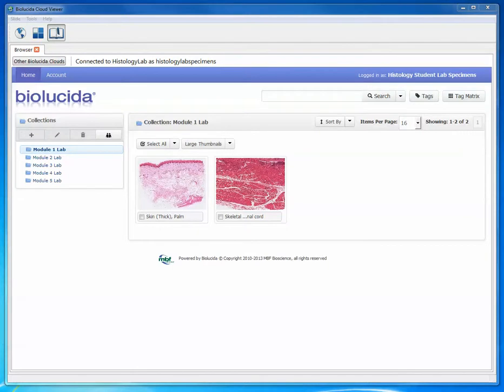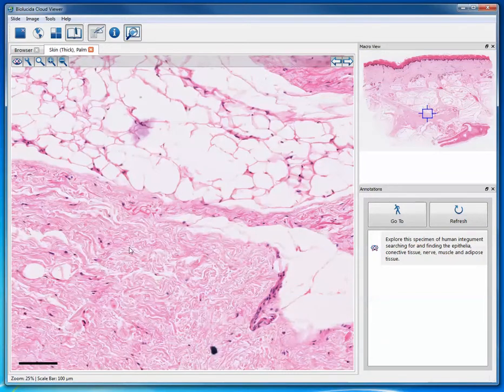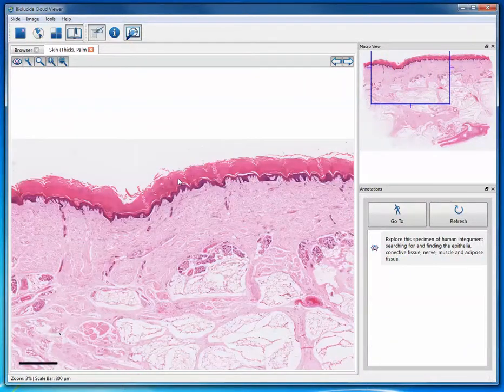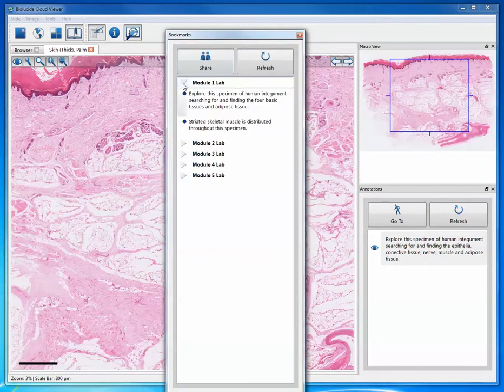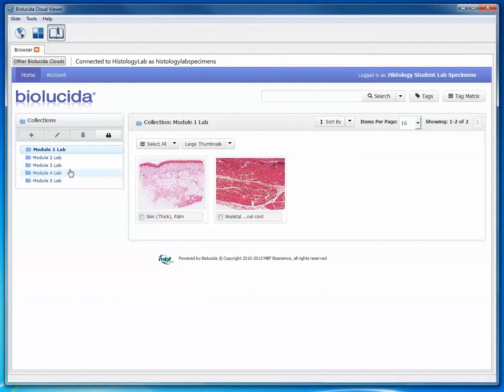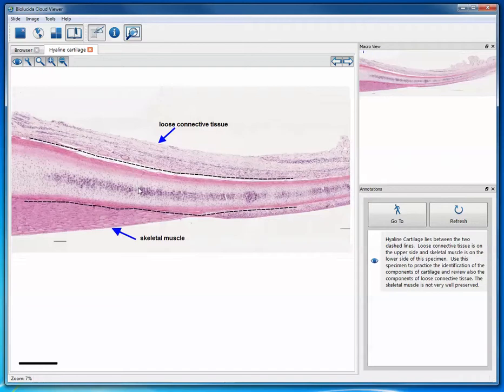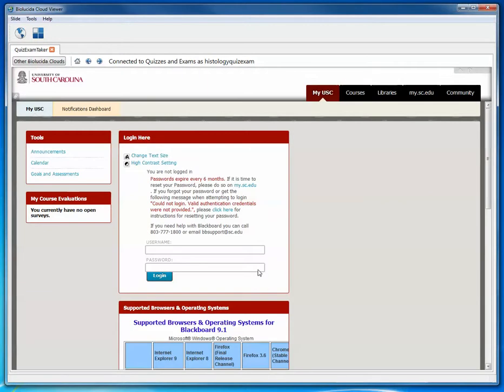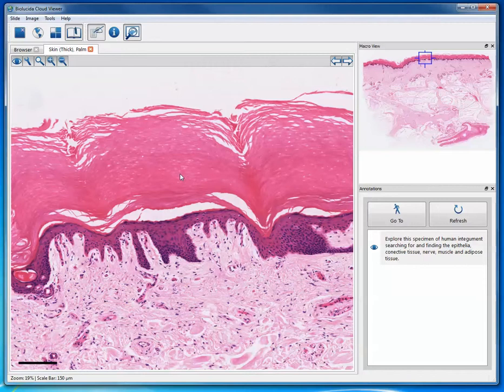Tips for Viewing Virtual Slide Specimens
Tour of a virtual slide specimen using Biolucida Viewer.